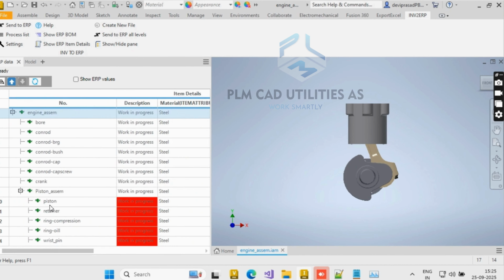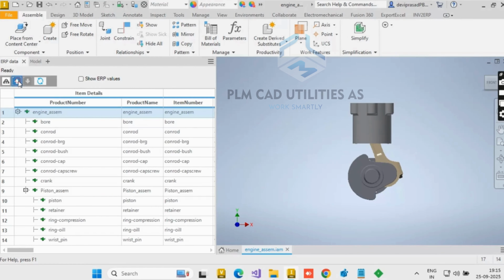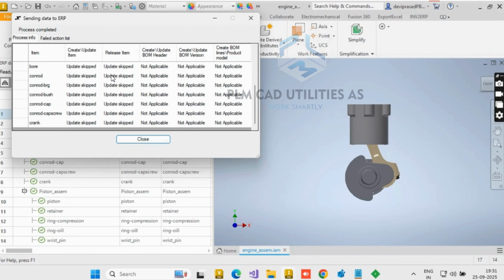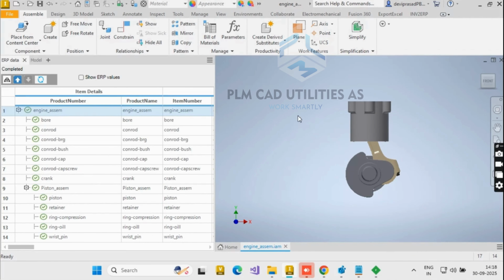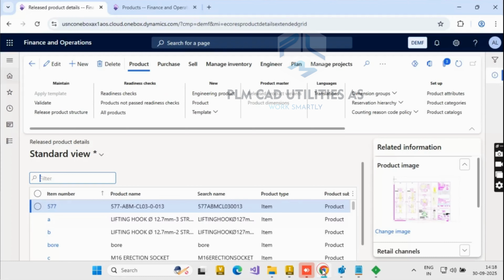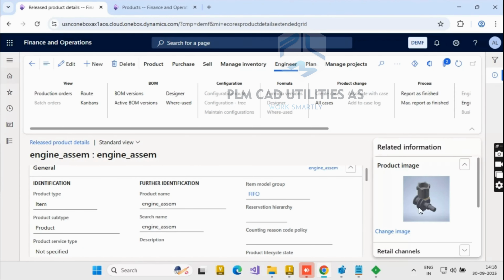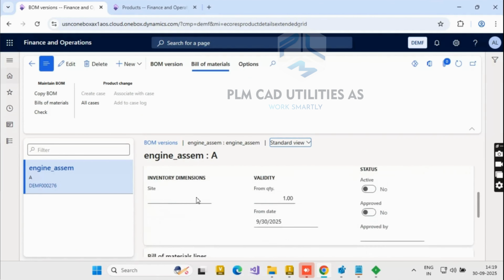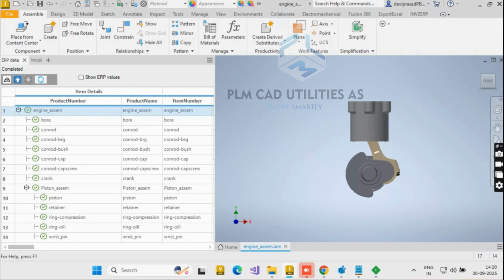Autodesk Inventor to Dynamics 365 Finance & Supply Chain Integration | INV2ERP by PLM CAD Utilities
Revolutionize the way your **engineering and ERP teams collaborate with INV2ERP – Autodesk Inventor to Dynamics 365 Finance & Supply Chain Integration** by PLM CAD Utilities. ⚙️✨

This powerful integration bridges the gap between design and business operations, enabling seamless data flow, eliminating manual entry, and ensuring accurate synchronization of product information across departments.

With INV2ERP, your organization gains real-time visibility, improved productivity, and error-free processes — driving faster time-to-market and smarter decision-making. 🚀

✅ Seamless Data Flow - Transfer design data, BOMs, and metadata directly from Autodesk Inventor to Dynamics 365.
✅ Real-Time Synchronization - Keep your ERP always up-to-date with the latest engineering changes.
✅ BOM Automation - Automatically generate and update Bills of Materials in Dynamics 365.
✅ Error Reduction - Eliminate manual data re-entry and reduce human errors.
✅ Workflow Automation - Streamline approval and change management processes between teams.
✅ Scalable & Secure - Built to grow with your organization, supporting multi-level assemblies and global workflows.

 🔧Why Choose PLM CAD Utilities?

✔️ Plug-and-play integration for quick deployment
✔️ Flexible configuration to fit your custom requirements
✔️ Out-of-the-box features for instant productivity
✔️ Strong technical support and implementation expertise
✔️ Proven success across multiple industries

Experience smarter, faster, and more connected operations with INV2ERP.